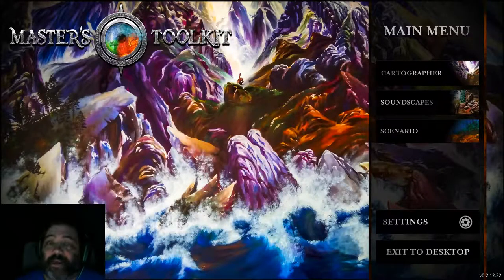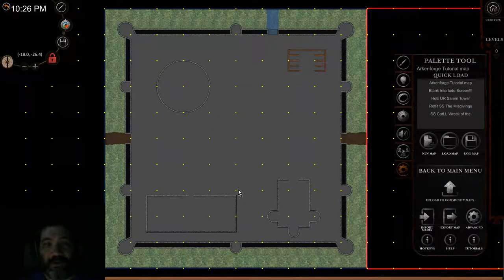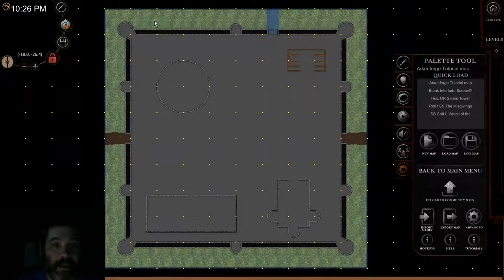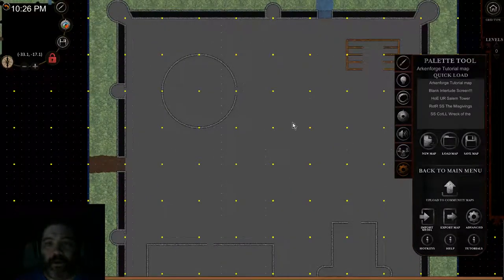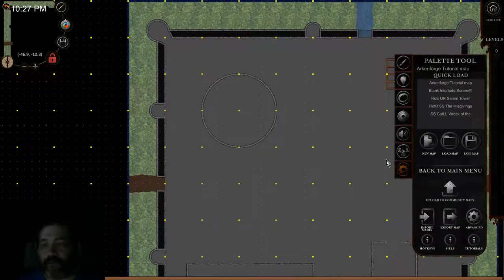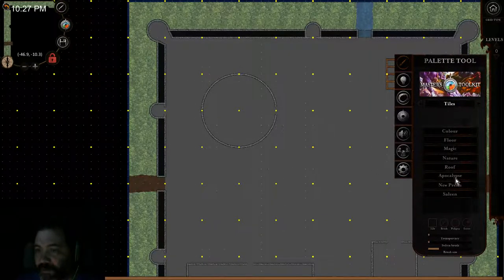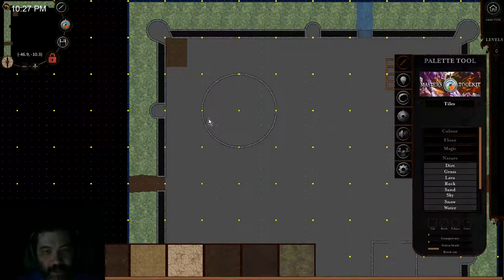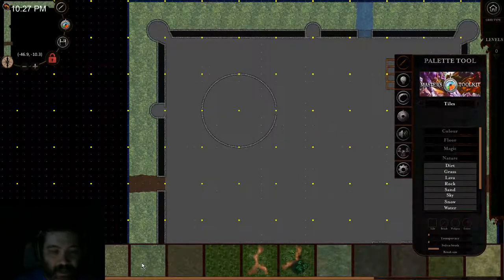Episode 02: Master's Toolkit Tiling Tips and Tricks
I cover some of the advanced techniques for using the different tools available for tiles in Master's Toolkit!

I realize I mentioned roofs in this video, and I completely forgot to cover them!  I will add them to my next video!  I am working on improving the quality of sound, and hopefully will have it worked out soon!